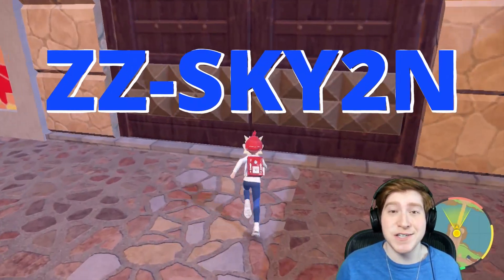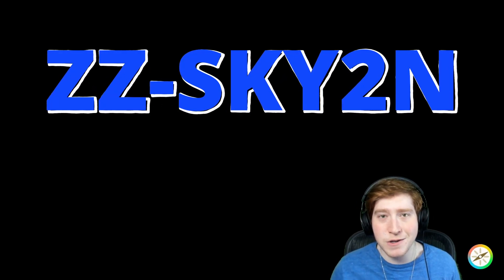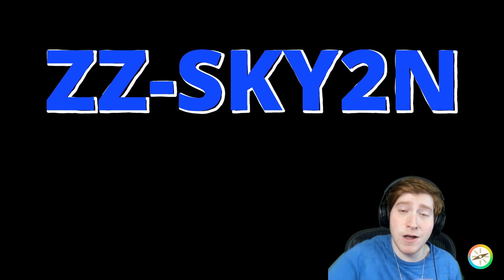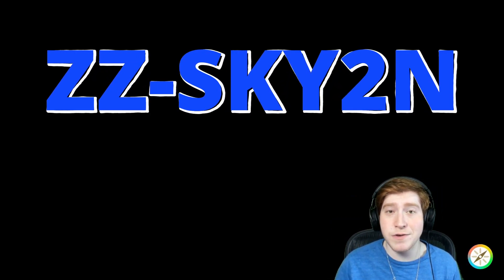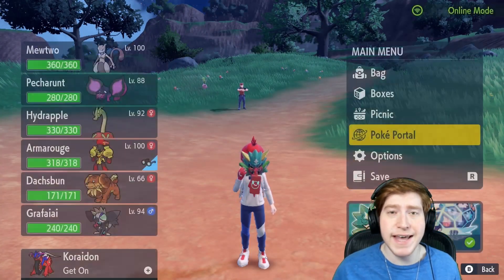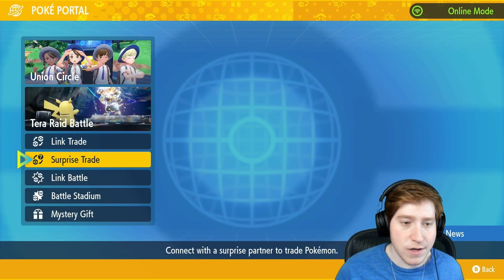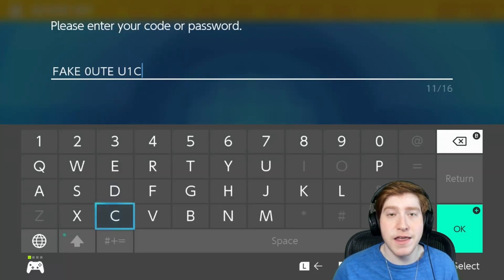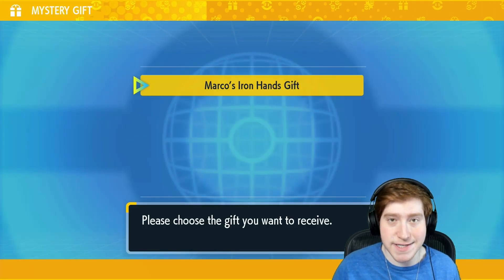Pokémon S/V: Iron Hands Code - TODAY ONLY!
We have a new LIMITED TIME mystery gift code for Pokémon Scarlet and Pokémon Violet! Enter it before it expires TOMORROW!

I'm An ElgatoAmbassador!